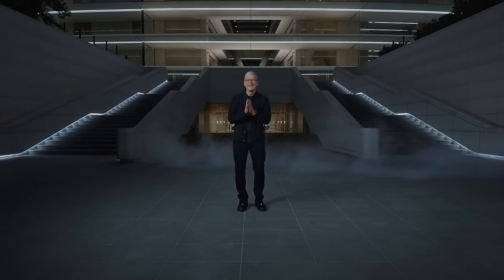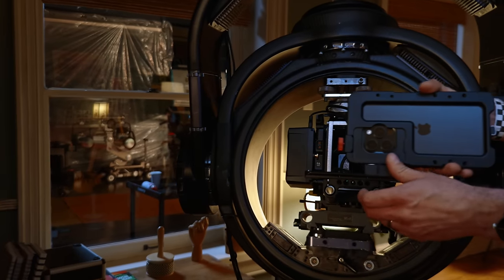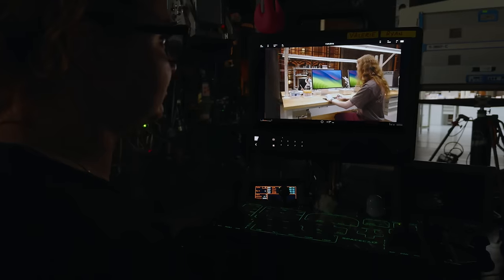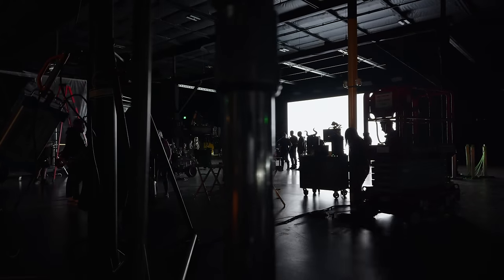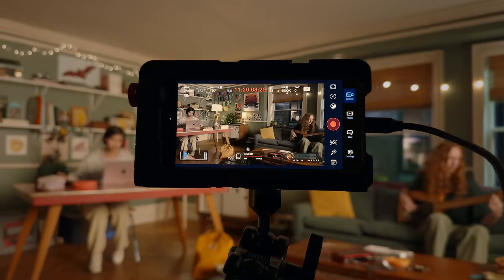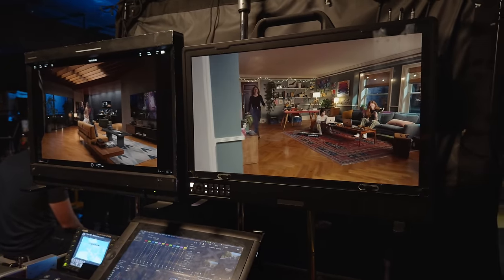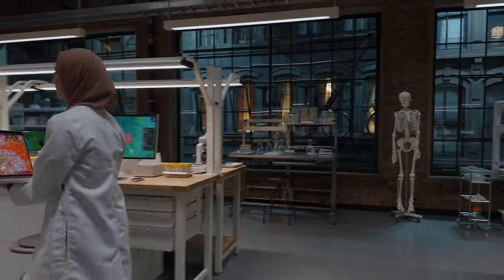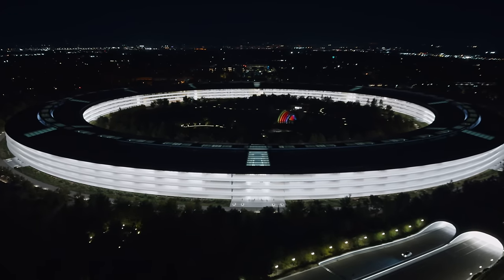Behind the scenes: An Apple Event shot on iPhone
Take a look at an Apple Event shot on iPhone 15 Pro. The team behind the curtain talks process. The director shoots in low light with amazing results — while treating iPhone 15 Pro like a real pro camera. Pro workflow specialists name-drop the trio supercharging video on iPhone 15 Pro: ProRes, Apple Log, and USB-C. World-renowned colorist Stefan Sonnenfeld explains how the footage gives him more freedom to create. And the editor talks about bringing the vision to life seamlessly.

Welcome to the official Apple YouTube channel. Here you’ll find news about product launches, tutorials, and other great content. Apple’s more than 160,000 employees are dedicated to making the best products on earth, and to leaving the world better than we found it.